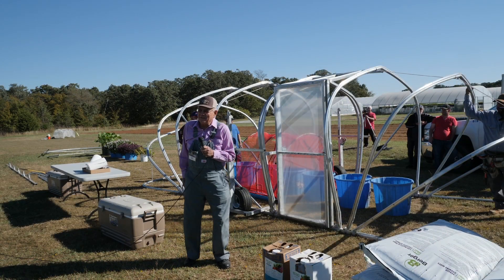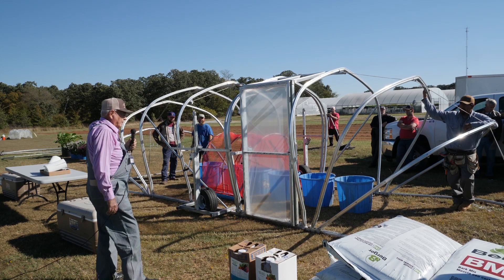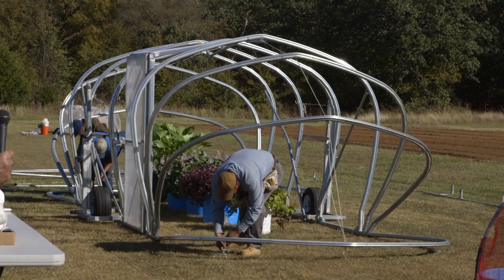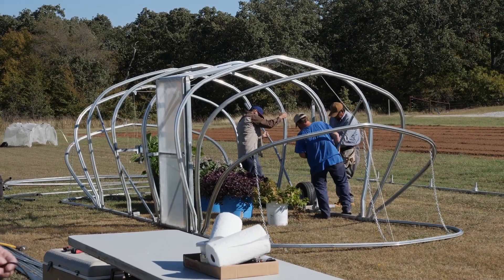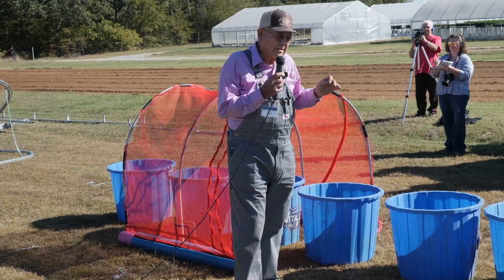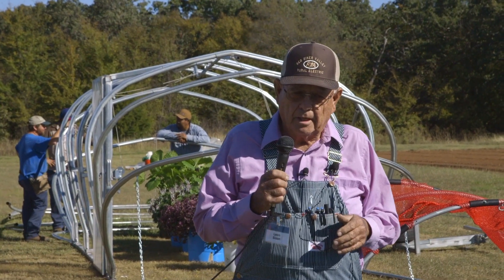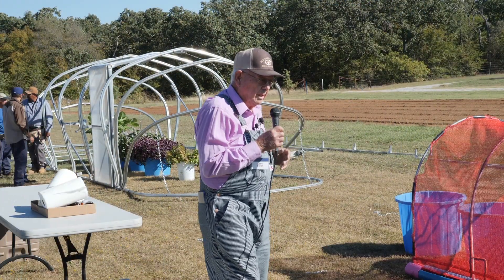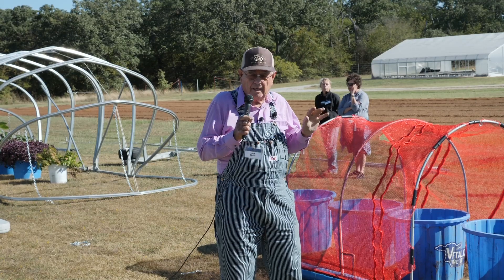Protected Ag: Mobile Hoop House Demonstration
Leon Sloan, owner of Leon's Greenhouses in Kingston, Oklahoma, demonstrates moving a clam shell hoop house from one location to another. He also talks about possible scenarios of how portability would be a benefit in a hoop house.

The presentation was made in Ardmore, Oklahoma, at the Noble Research Institute's Protected Agriculture Conference on Oct. 18, 2017.